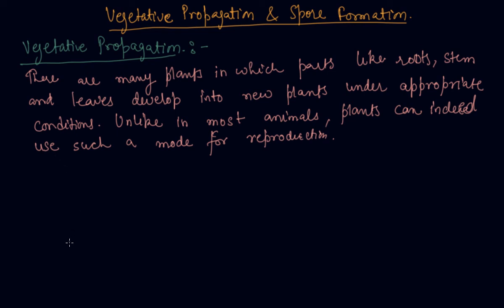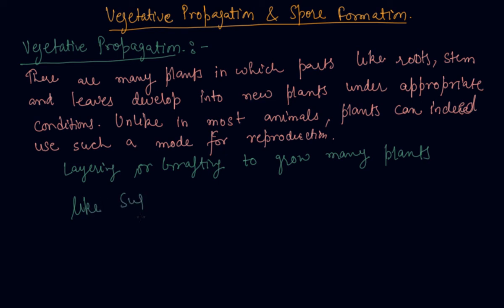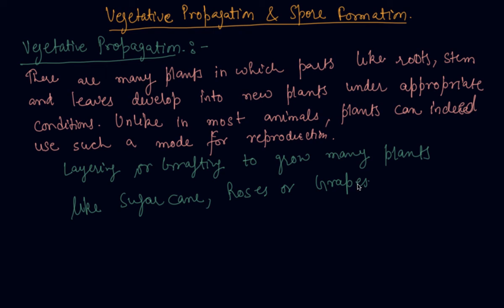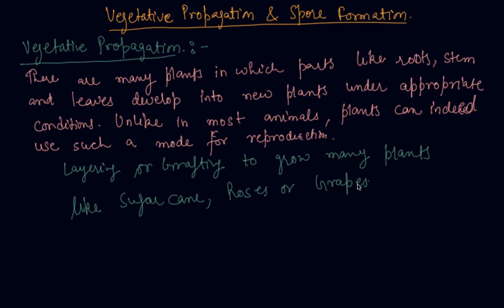Vegetative Propagation and Spore Formation | Class 10 Biology How do Organisms Reproduce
Vegetative Propagation and Spore Formation | Class 10 Biology How do Organisms Reproduce by Sumit